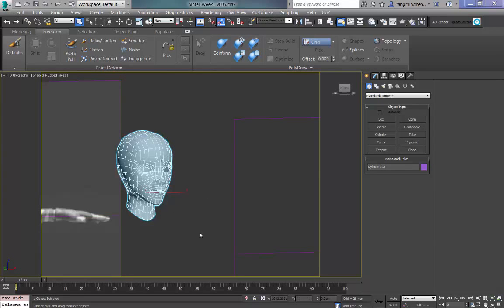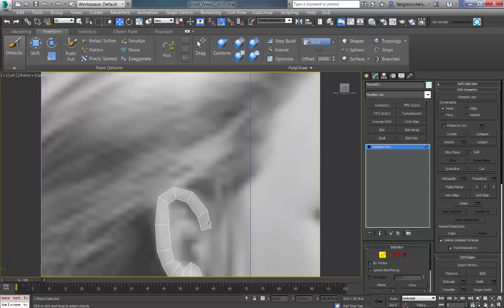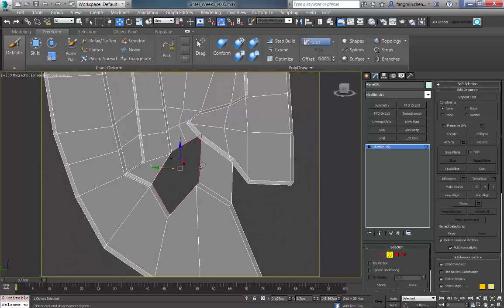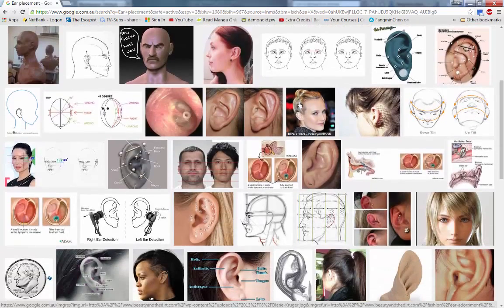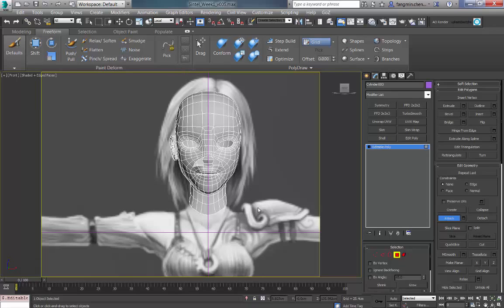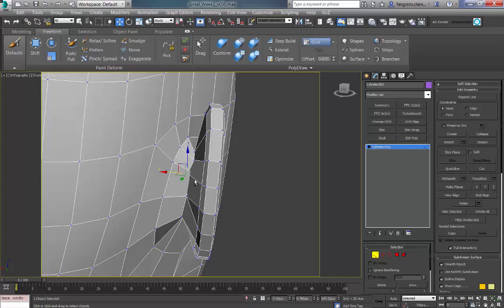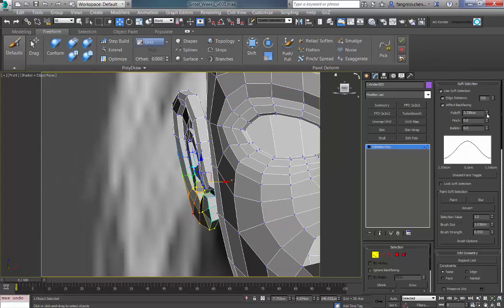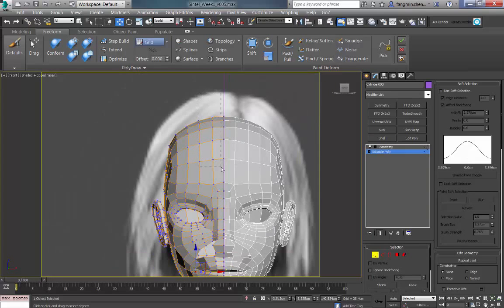03 Sintel Week3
Character modelling tutorial.

Create to show how to model a character from scratch.

Week 3, Hour 3

Reference info:
English: Concept-art done for Sintel , 3rd open-movie of the Blender Foundation. Artwork : David Revoy, Date September 2009 Author David Revoy / Blender Foundation